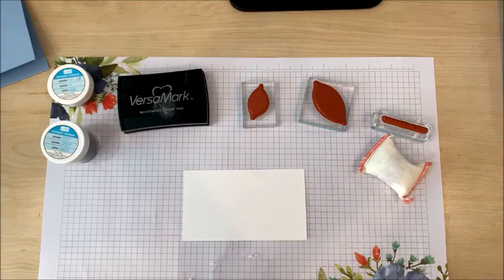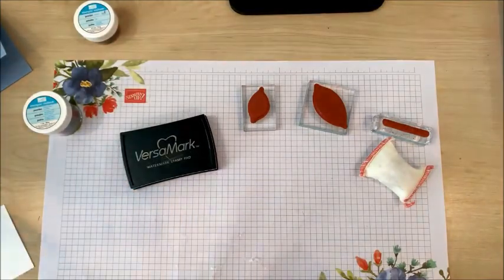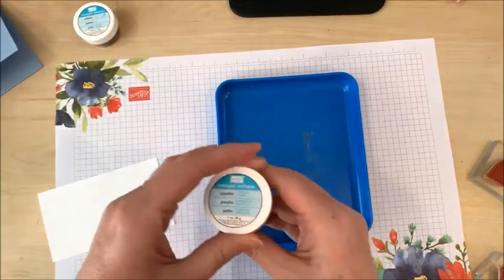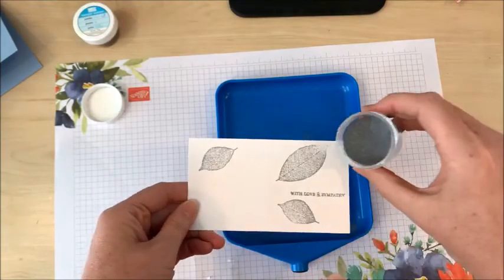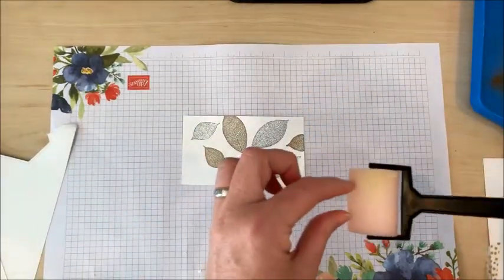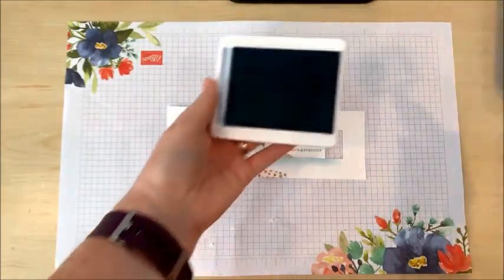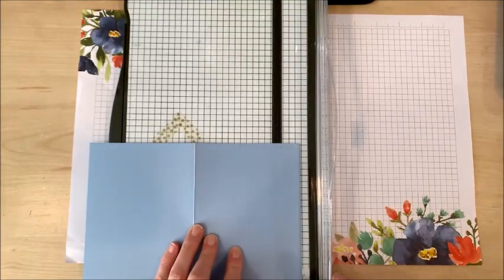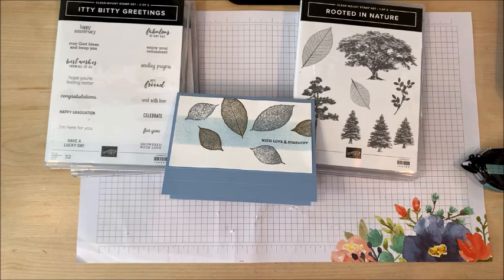Emboss Resist Technique with Rooted in Nature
This week's Stampin' Sunday video will show you how to do the emboss resist technique. I’ll be making an autumn-themed card, but you can use this technique with any stamp set and any colour you choose.

Current Hostess Code (October 2019):
DDZ3KCRX

Product Links